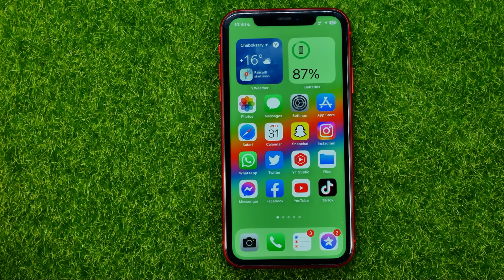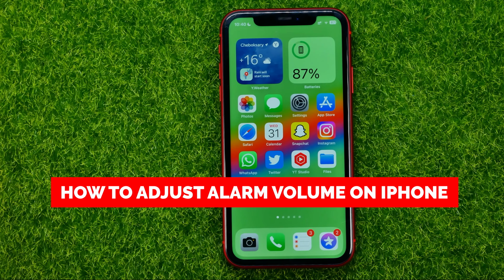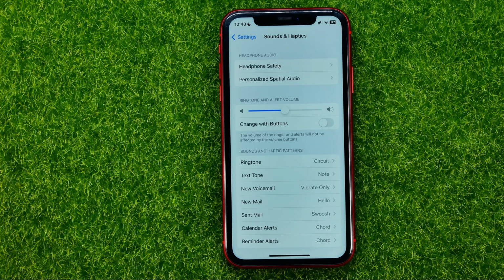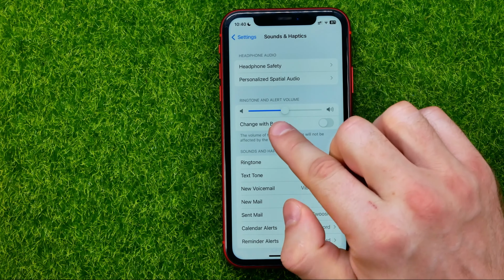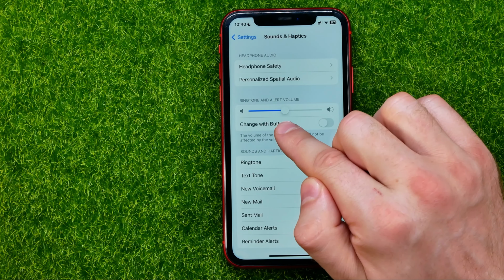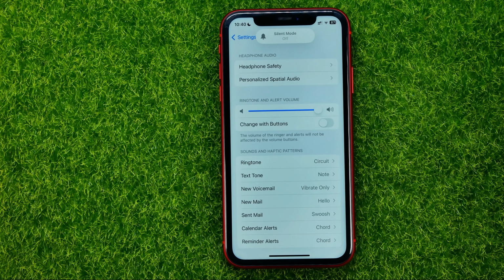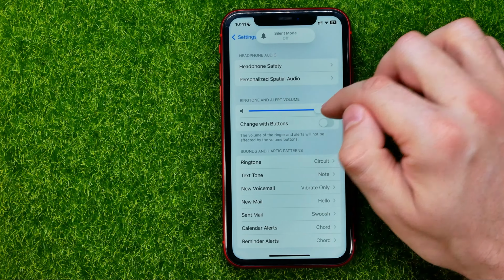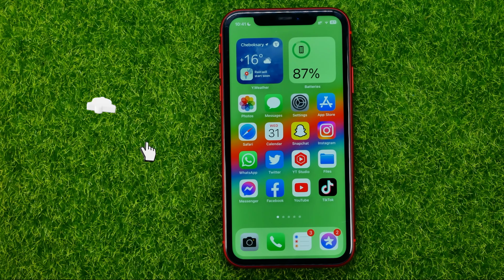How to Adjust Alarm Volume on iPhone - Full Guide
If you are looking for a video about how to adjust alarm volume on iphone, here it is!
In this video I will show you how to change alarm volume on iphone. Be sure to watch the video to the very end.
You will learn how to change your alarm sound on iphone. That's easy and simple to do from your phone.

00:00 - Intro
00:25 - How to adjust alarm volume on iphone